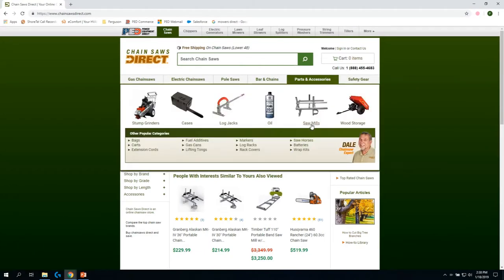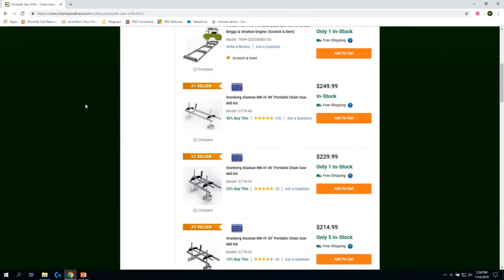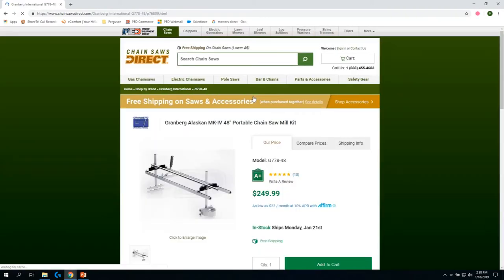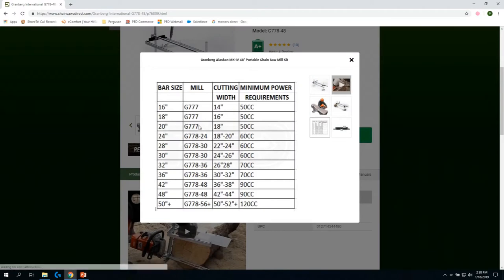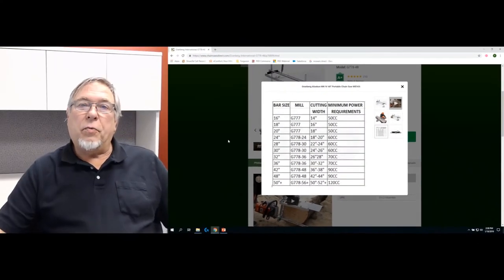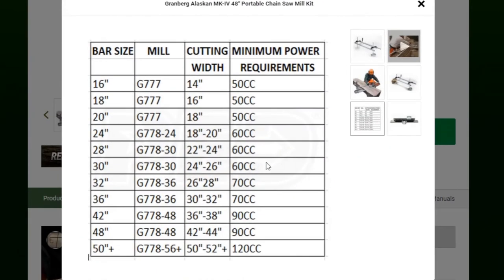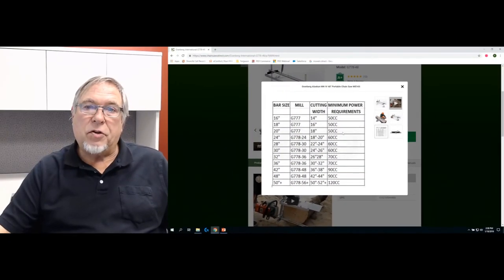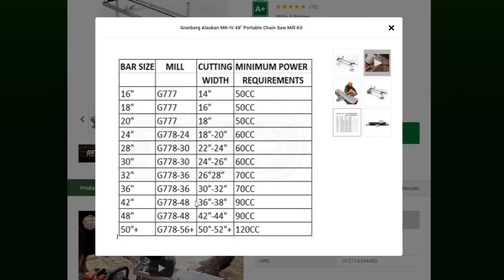Sawmill Sizing Tips and Tricks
Chain Saws Direct Product Expert Dale discusses what you need to know about choosing the right sawmill for the chain saw you plan to use with it and the size of the wood planks you want to cut.